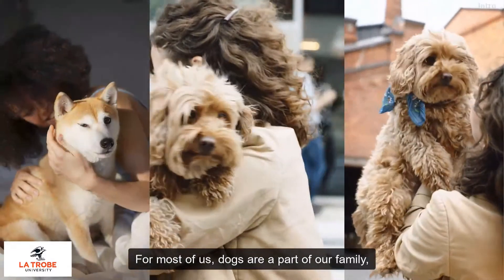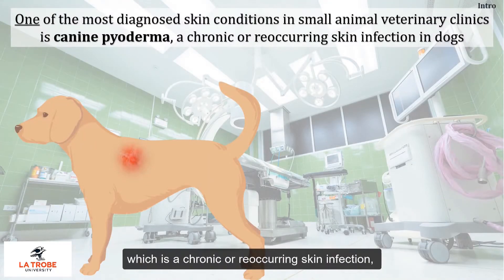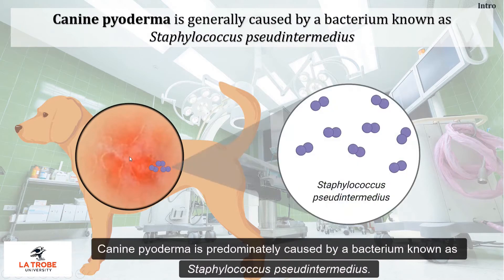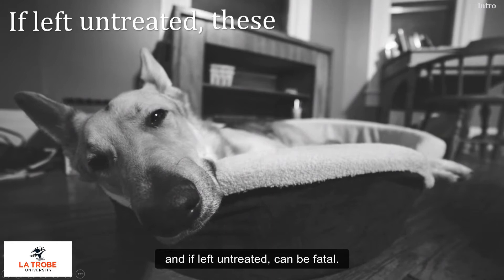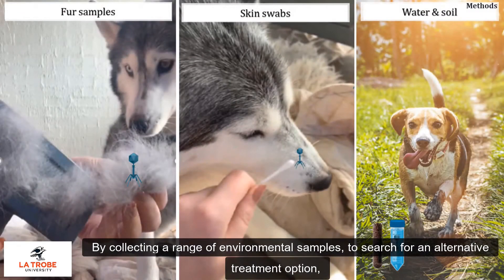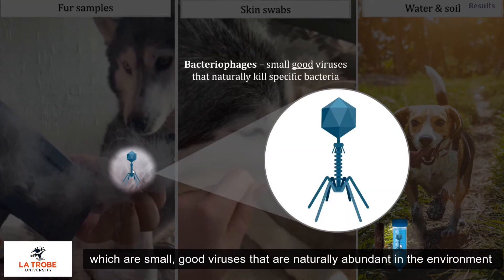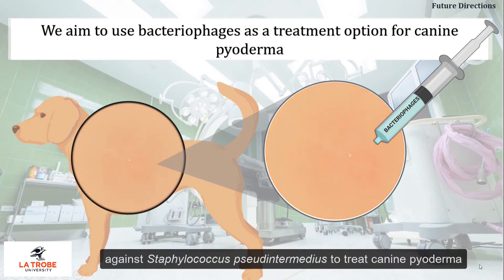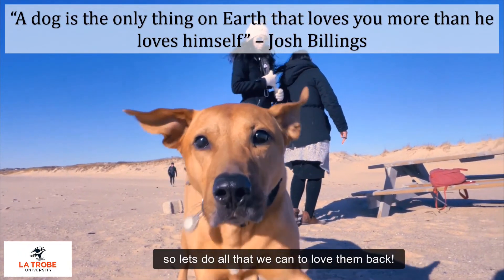VYT 2020 Entry: Stephanie Lynch, "Bacteriophages as a treatment option against canine pyoderma"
La Trobe University - Visualise Your Thesis 2020 competition entry:
"Bacteriophages as a treatment option against canine pyoderma"
Stephanie Lynch (PhD, 3rd Year, Department of Physiology, Anatomy & Microbiology)